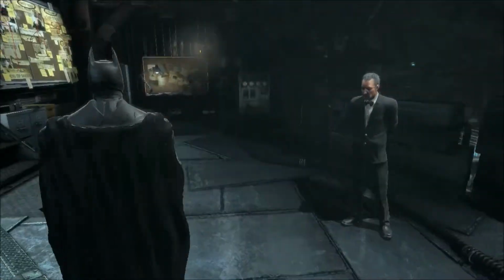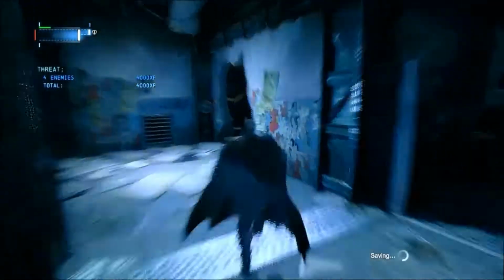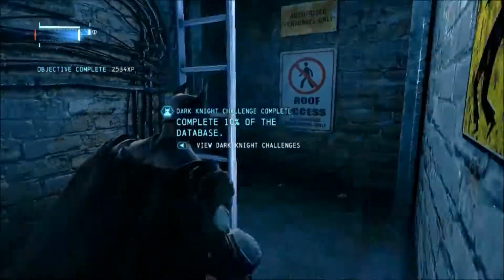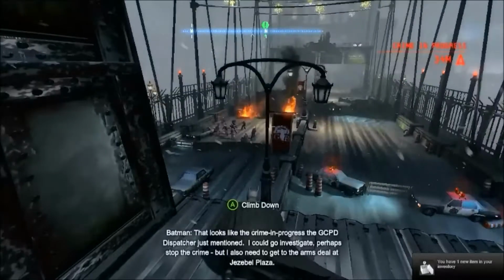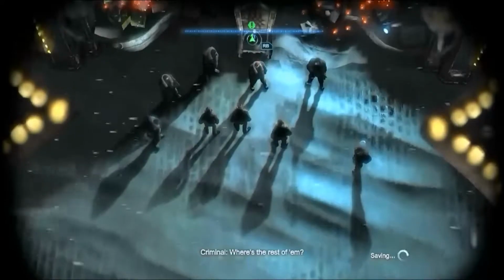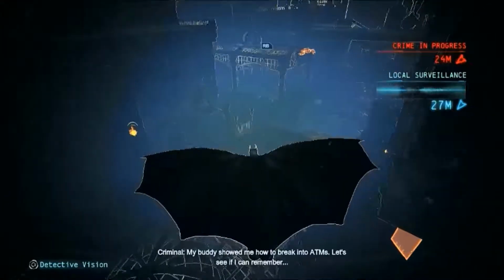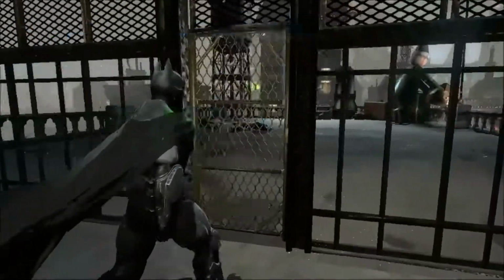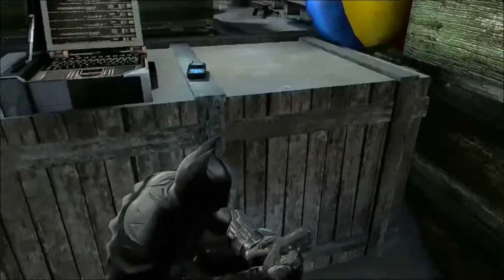Batman Arkham Origins Let's Play - Episode 2: An Enigma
Hey folks, I'm back with more Batman. This time we interrupt our search for the penguin in order to investigate a broken control tower and the awesome super villain who is behind it.

In Batman Arkham Origins we take control of Batman as he takes to the streets of Gotham hunted by several super villainous mercenaries, each one desperate to be the one to make him a corpse.

Check out my Facebook Page for info on future updates and for any questions you may wish to ask.